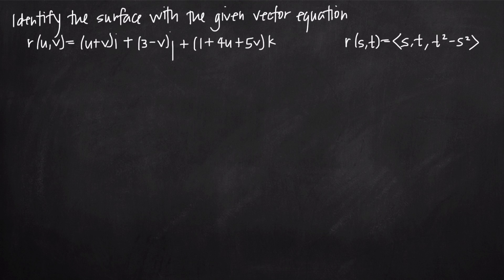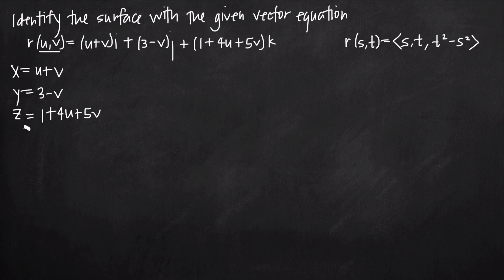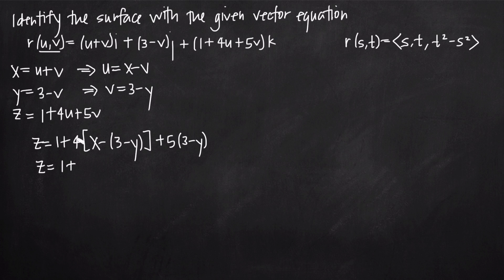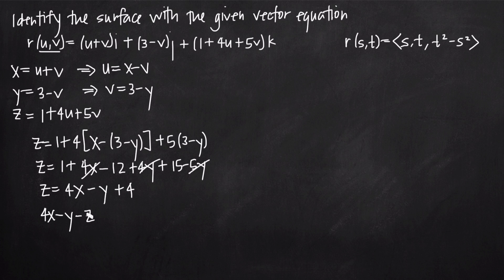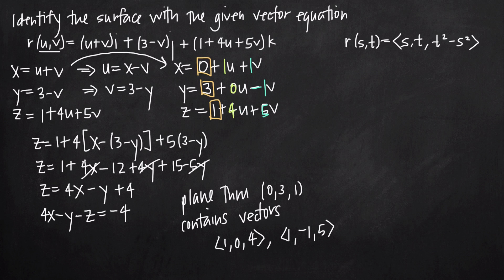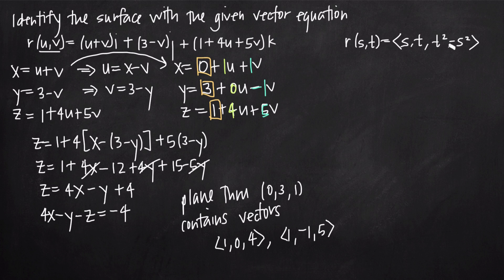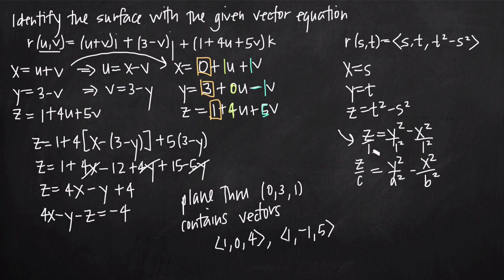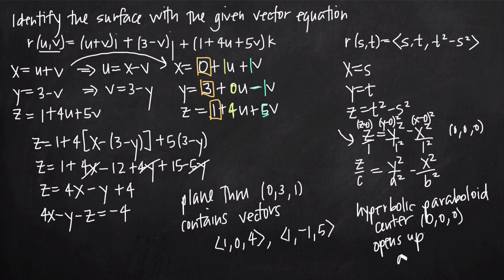surface of the vector equation (KristaKingMath)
In this video we'll learn how to find the equation of the surface of the vector equation, when the vector equation is a parametric surface in terms of two parameters.